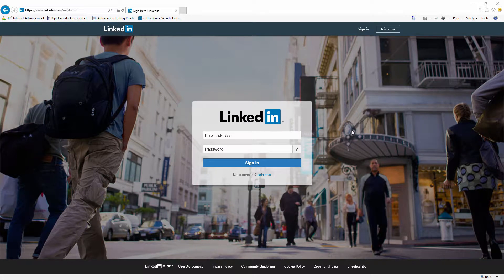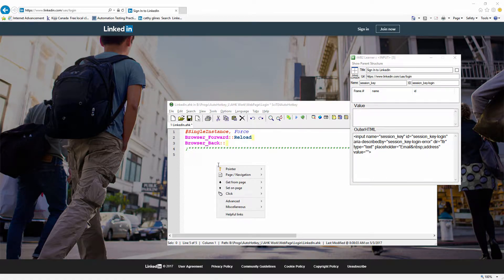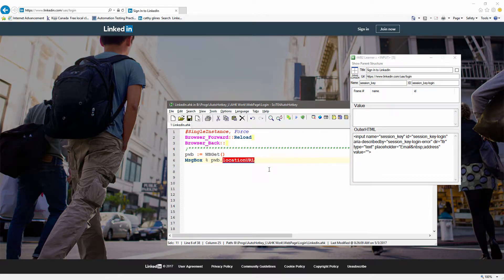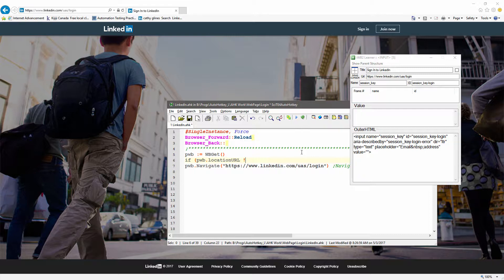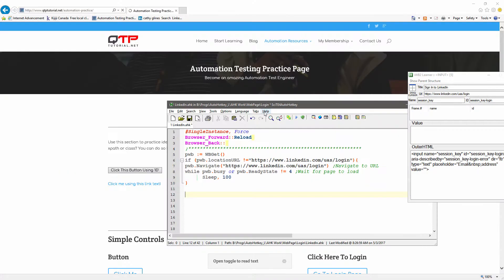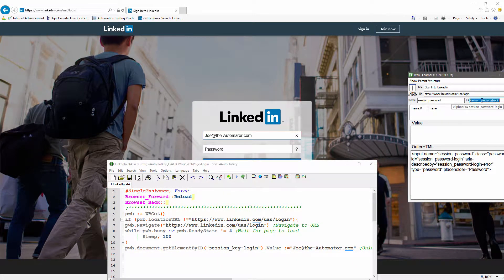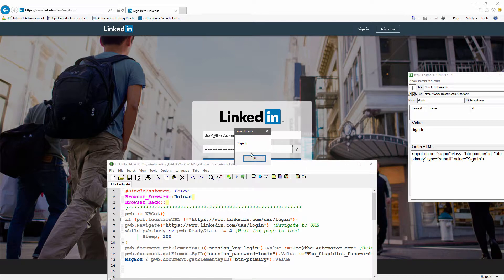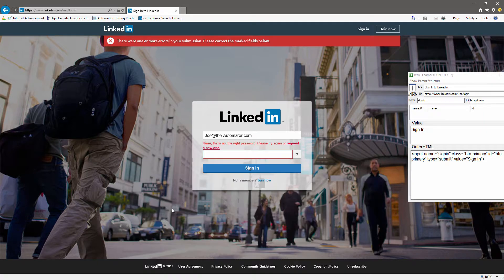Automate Login to LinkedIn with AutoHotkey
In my third tutorial on automating logging into websites with AutoHotkey I demonstrate how to login to LinkedIn.

Here is where you can find the script I wrote for LinkedIn

And you can find the tools I use in this video on this page as well as more Webscraping videos

I also have some examples of things I've automated on LinkedIn